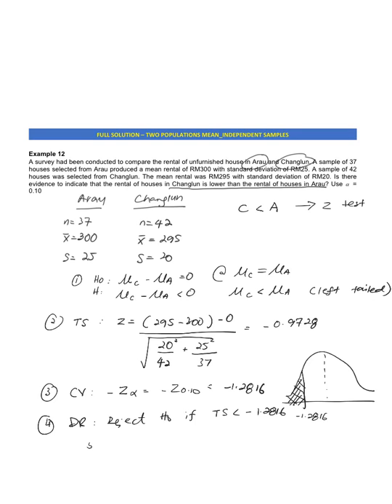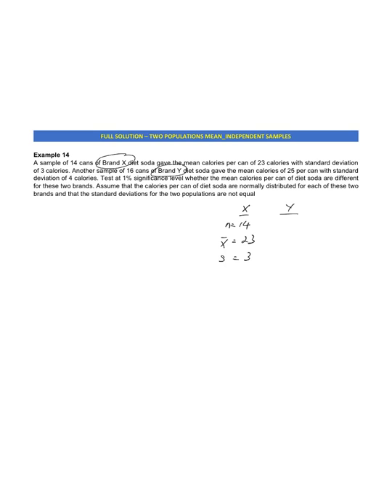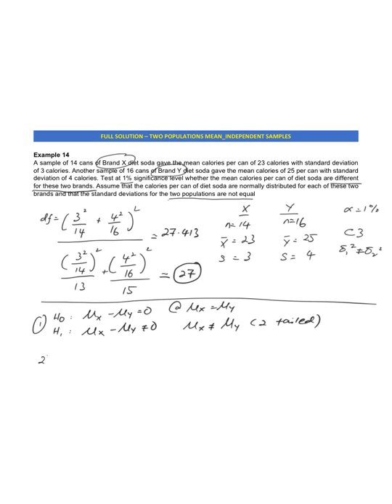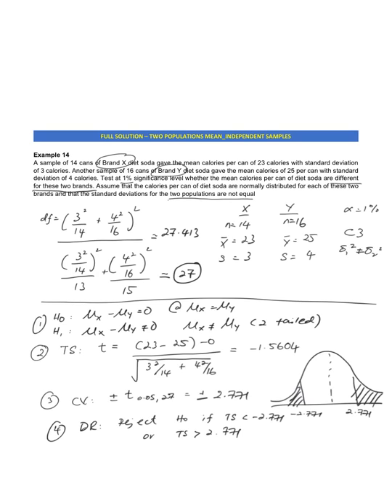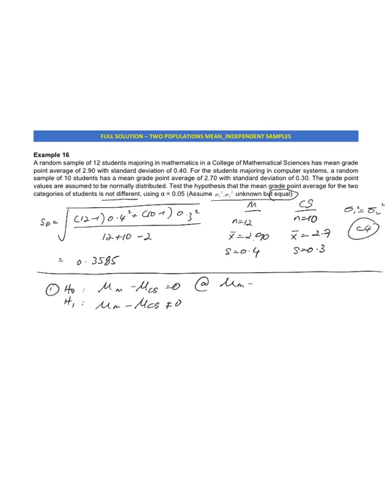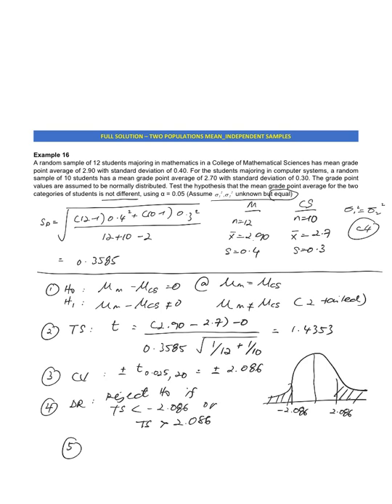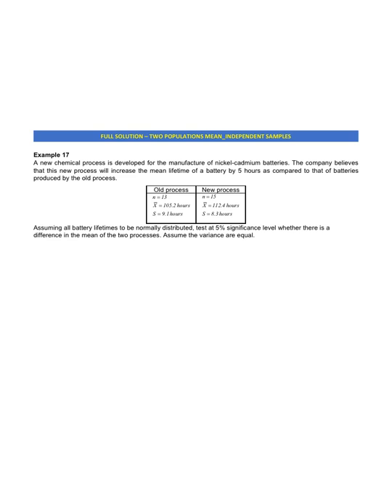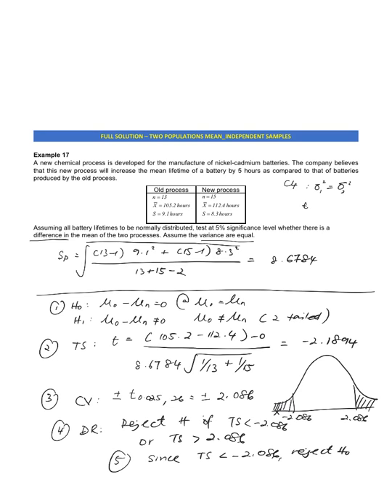FULL SOLUTION FOR INDEPENDENT SAMPLES